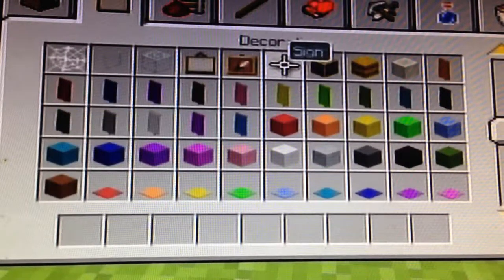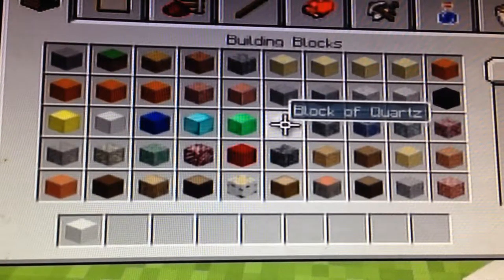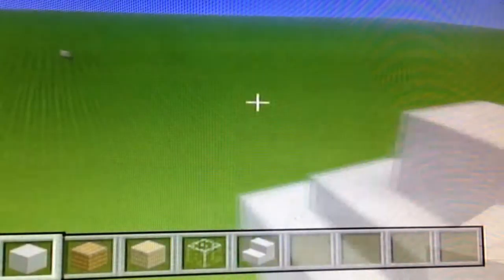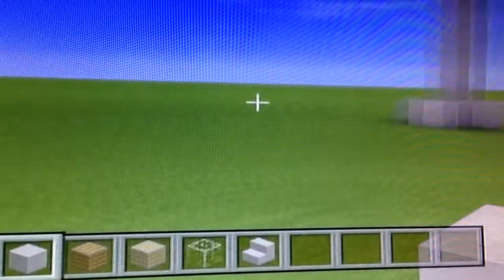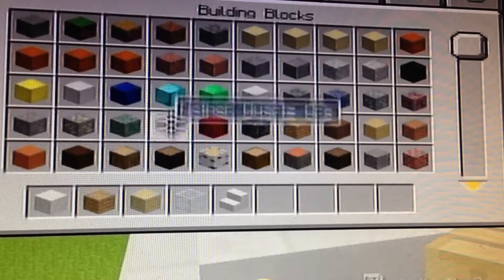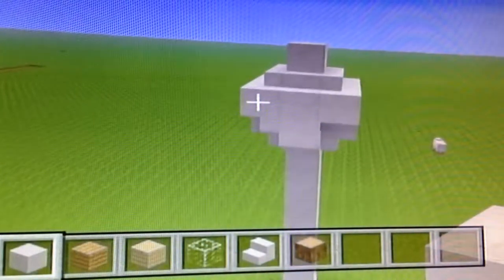Minecraft pt 1